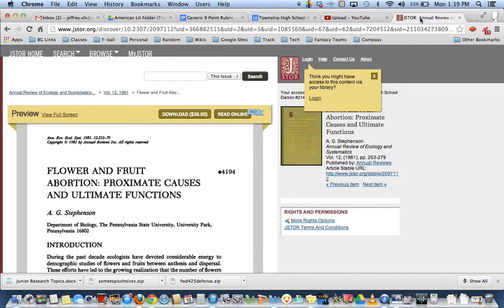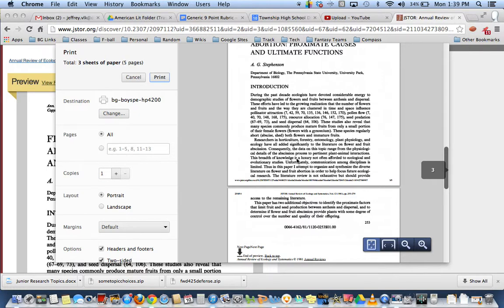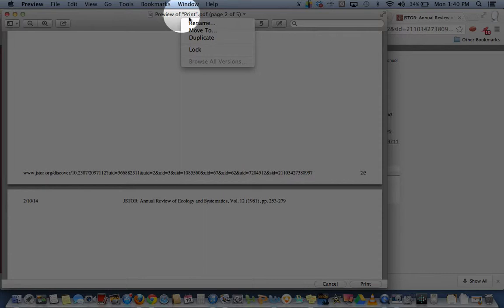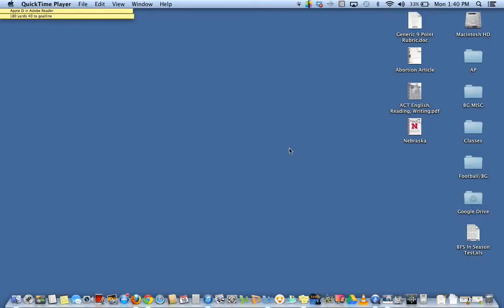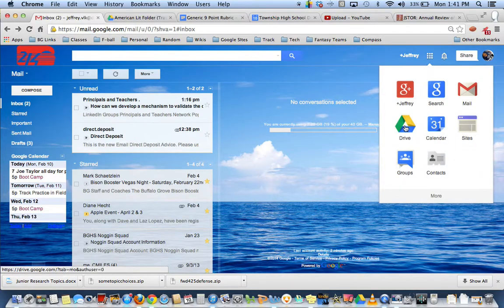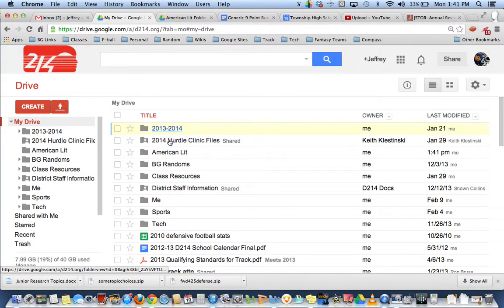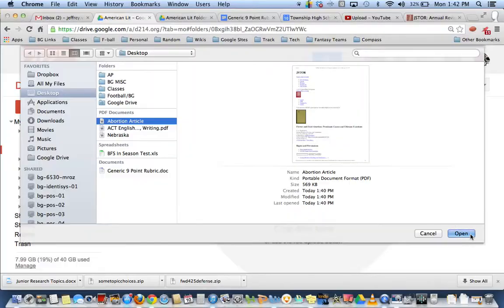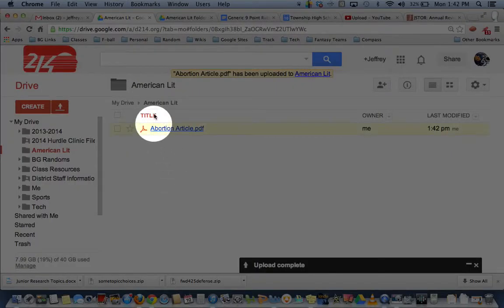Creading a PDF out of a Web Page